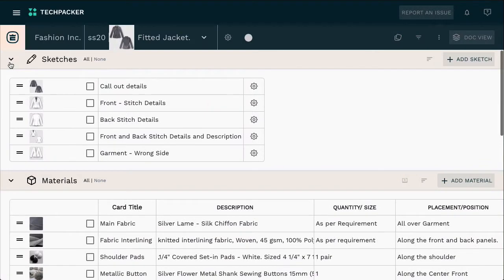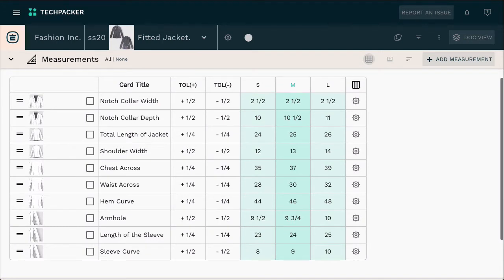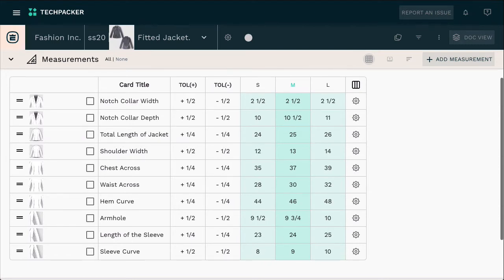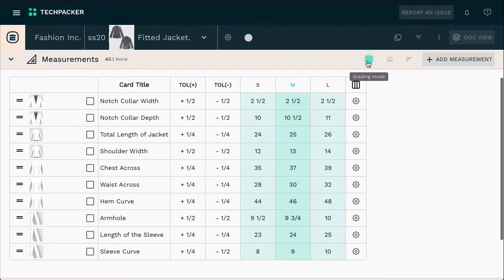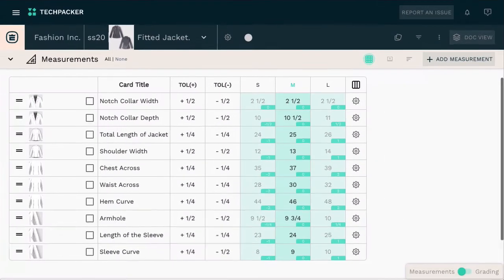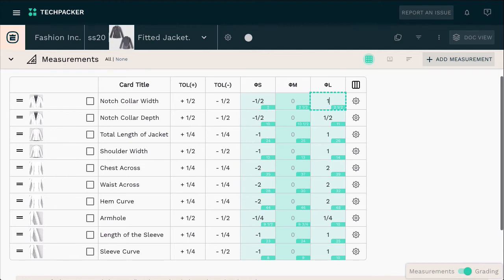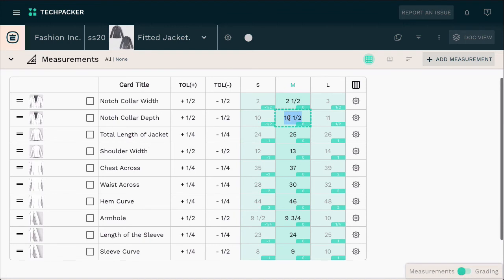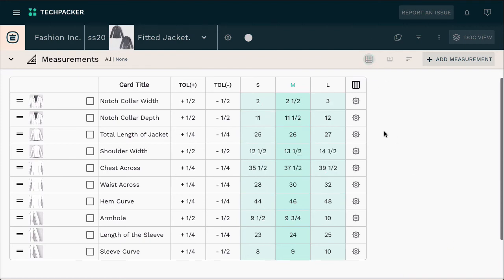How to grade measurement specs for clothing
Grade specifications, which are also referenced as graded specs, are a measurement that a designer can specify to indicate how much they want each size to increase or shrink.

In this video, I will show you how to use Techpacker’s auto-grading feature to professionally grade your size-spec in minutes.

You can test this feature yourself by signing-up for a free 7-days trial

Or you can learn more in-depth about how to use this feature from our help center guide